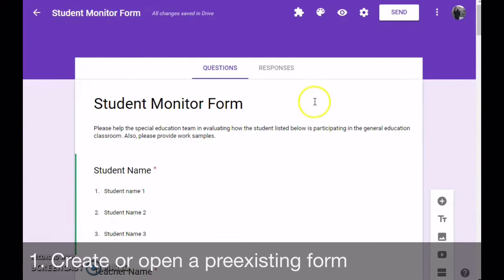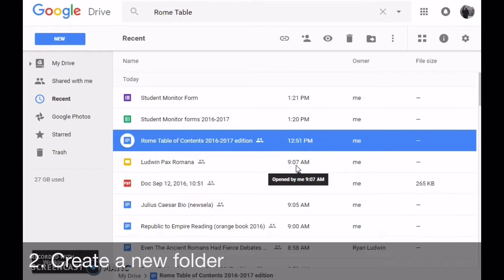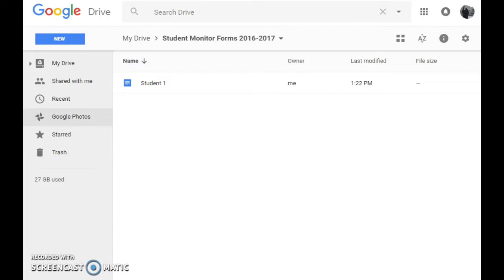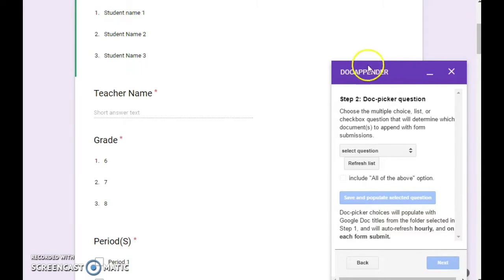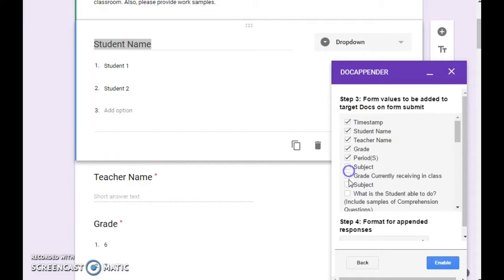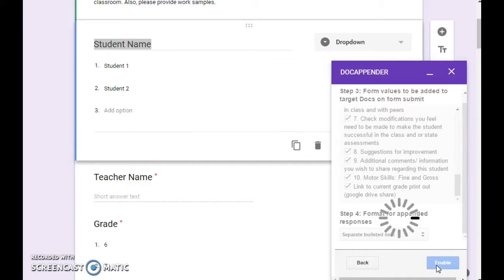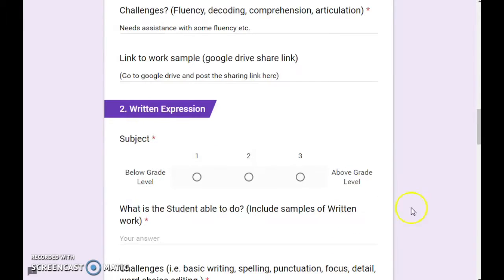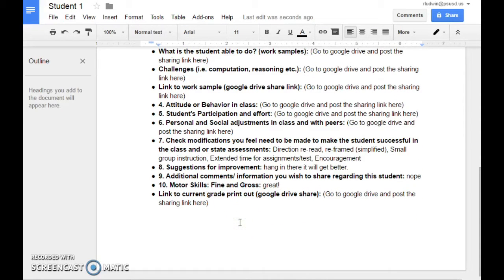Student monitor forms